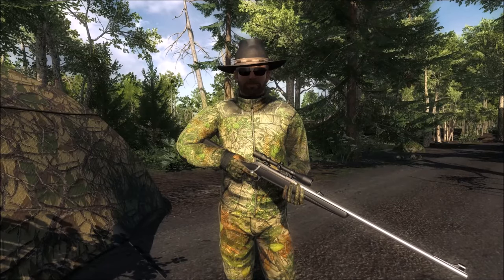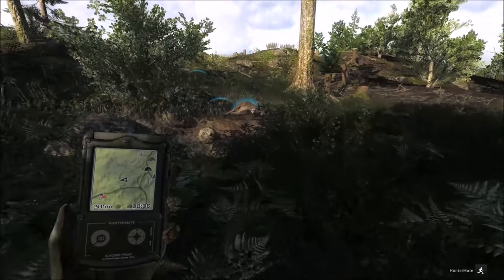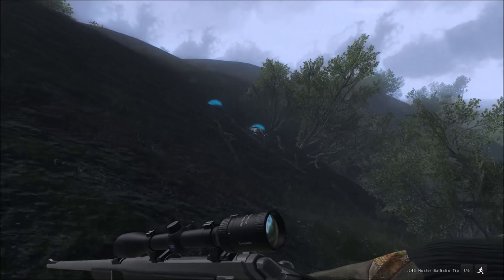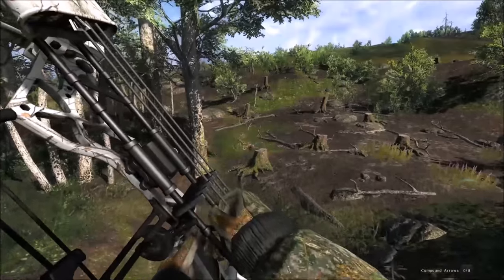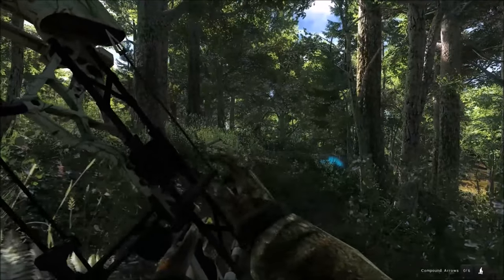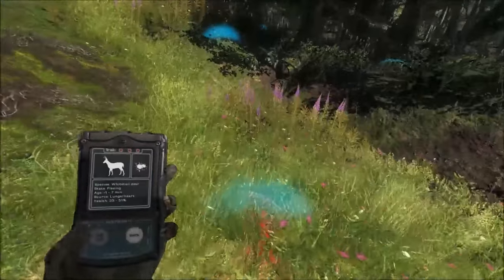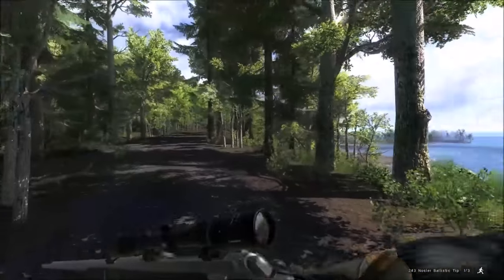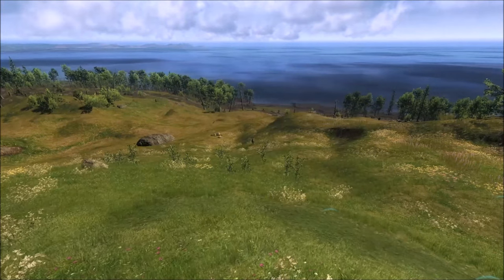Let's Go Huntin' #38 | theHunter Classic 2017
Episode 38 of Let's Go Huntin' brings us to Loggers Point, where we will hunt whitetail deer with the .243 carbon